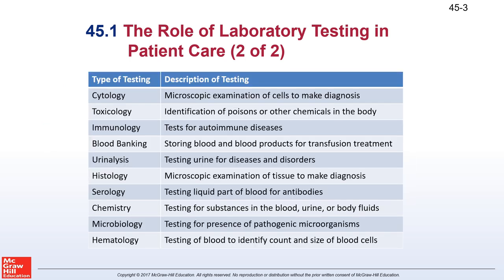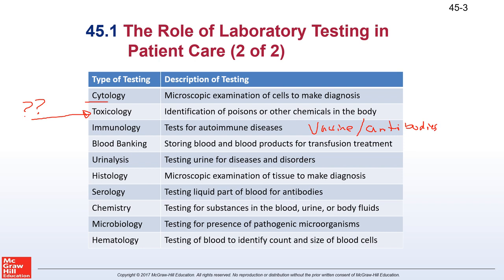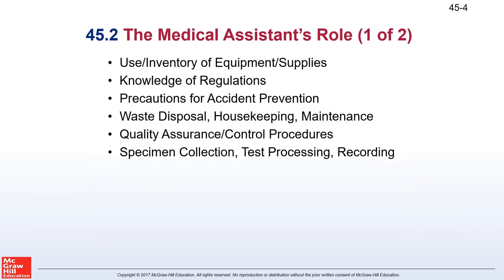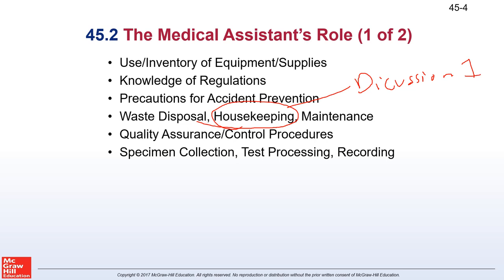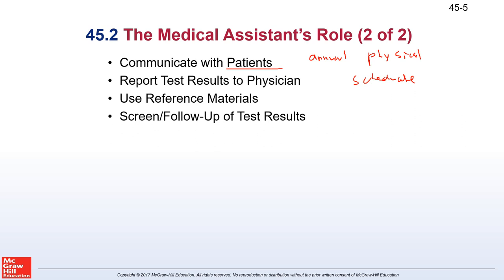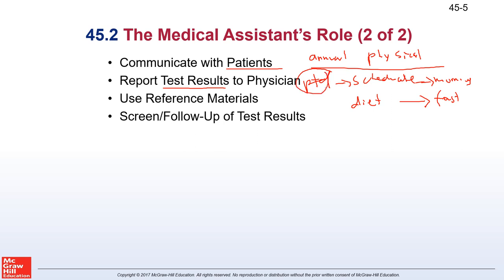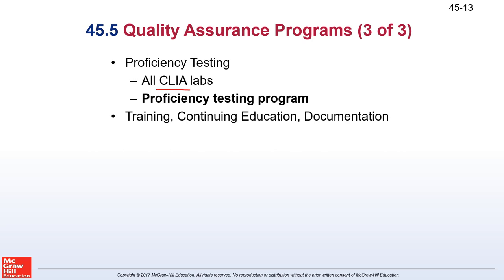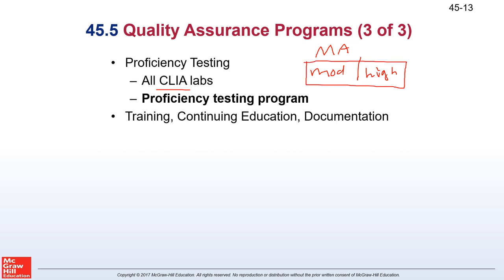MED105: Orientation to Medical Lab 07/23/2018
Learning Objectives:
1) Describe the purpose of the physician’s office laboratory.
2) Identify the medical assistant’s duties in the physician’s office laboratory.
3) Identify important pieces of laboratory equipment.
4) Illustrate measures to prevent accidents.
5) Explain the goal of a quality assurance program in a physician’s office laboratory.
6) Carry out communication with patients regarding test preparation and follow-up.
7) Carry out accurate documentation, including all logs related to quality control.